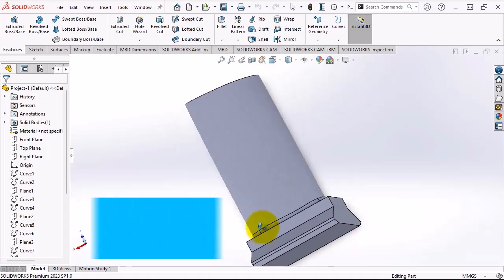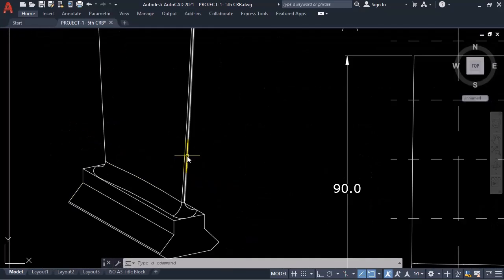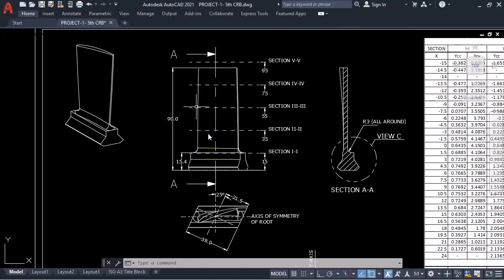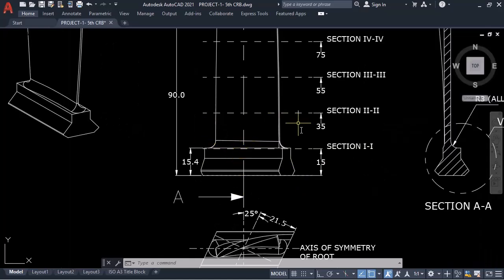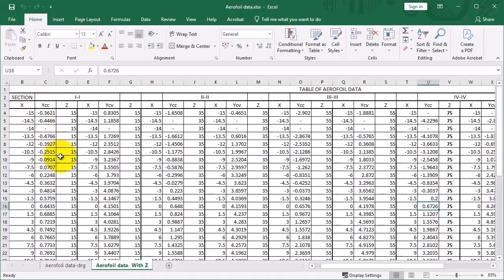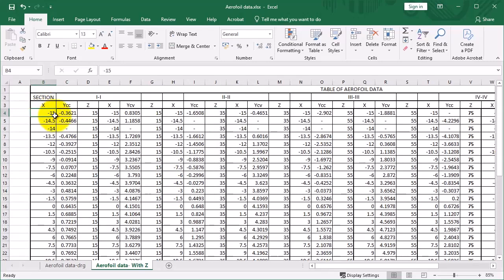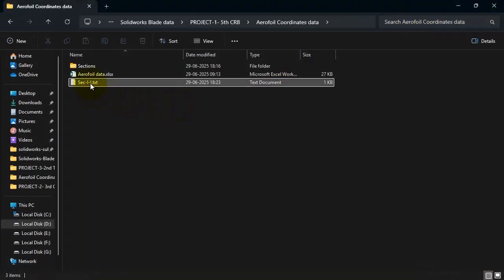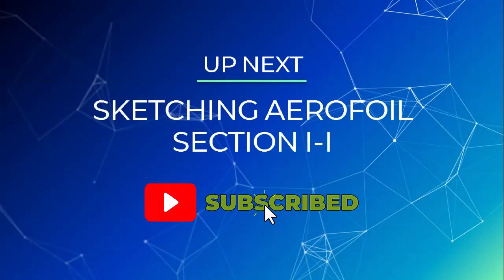Aero Engine Compressor Blade Design in Solidworks (Part 1) | Drawing Analysis & Aerofoil Data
How is an aero-engine compressor rotor blade developed from an engineering drawing?

In this 7-part engineering design project, we will develop a 5th Stage Compressor Rotor Blade of an aero engine, starting from the industrial drawing study, development of aerofoil data and progressing toward the complete 3D blade modeling in Solidworks.

In Part 1, we focus on following important stages:

✓ Introduction to the compressor rotor blade project
✓ Analysis of the industrial engineering drawing
✓ Understanding the different blade sections and dimensions
✓ Identifying the aerofoil parameters
✓ Preparing the aerofoil/coordinate data required for CAD modelling

This project demonstrates how an engineering drawing is interpreted before starting the actual CAD modelling process.

Rather than simply learning CAD commands, the objective of this series is to understand the engineering workflow behind the development of a complex mechanical/aerospace component.

PROJECT SERIES:
Part 1 – Project Introduction, Drawing Analysis & Preparing Aerofoil Data
Part 2 – Developing Aerofoil Section I-I
Part 3 – Developing Aerofoil Section II-II
Part 4 – Developing Aerofoil Section III-III
Part 5 – Developing Aerofoil Section IV-IV
Part 6 – Developing Aerofoil Section V-V & Blade Aerofoil body
Part 7 – Axial Dovetail Root Development & Finishing touches to Blade model

▶ Project files / supporting files:

In the next video, we begin creating the aerofoil section from the prepared data.

NEXT VIDEO:
▶ Part 2 – Sketching Aerofoil Section I-I

If you are a mechanical engineering student, design engineer, CAD engineer or aerospace engineering enthusiast, this project will help you understand how engineering drawings, aerofoil data and CAD modelling come together in a real-world design workflow.